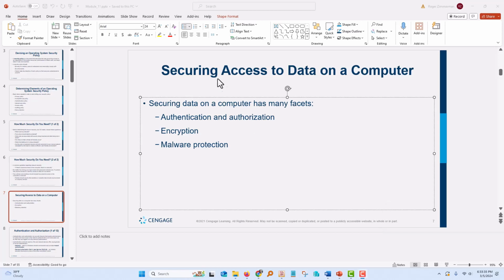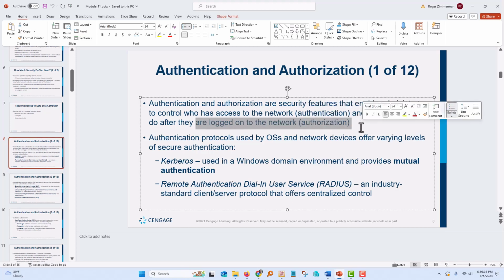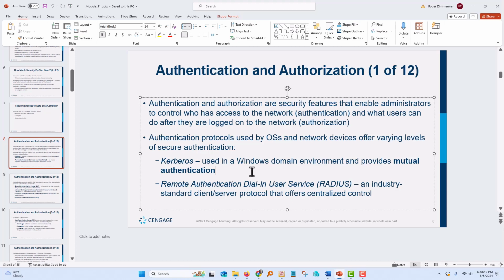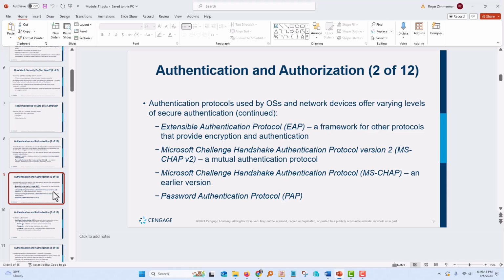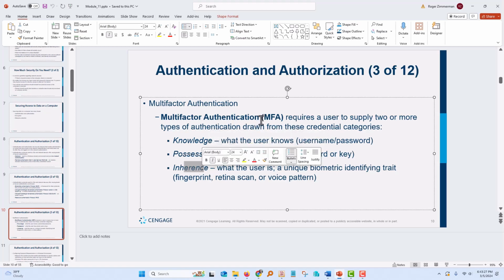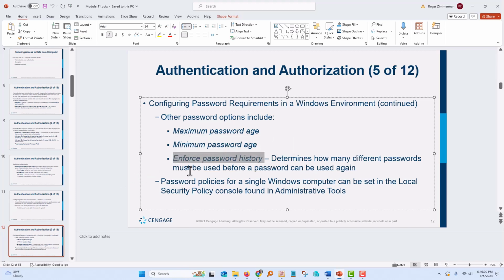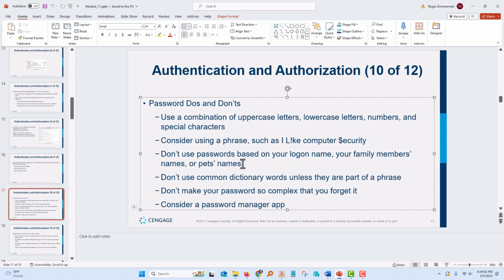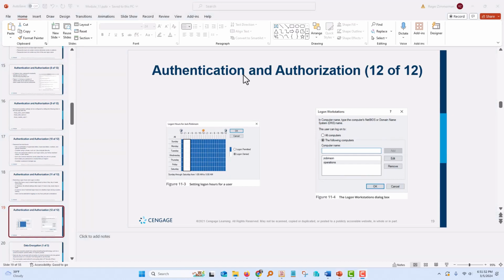11 2 Authentication and Authorization